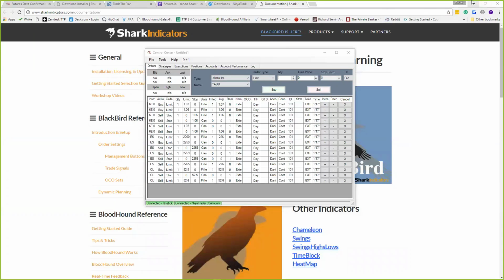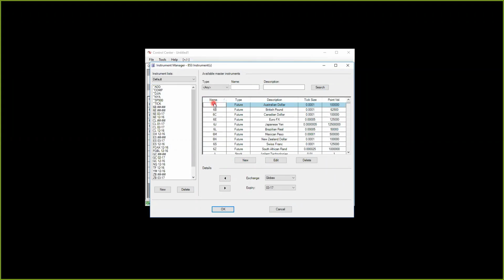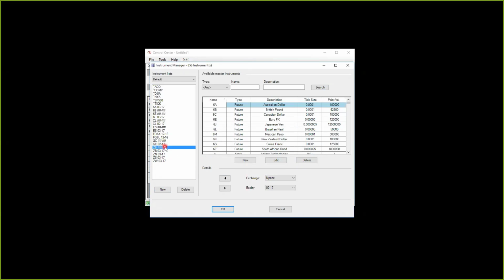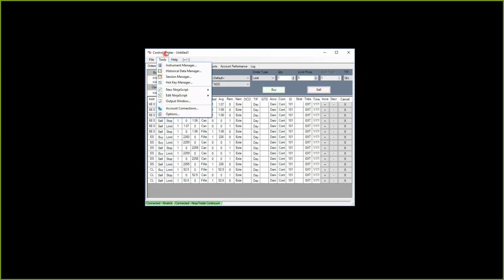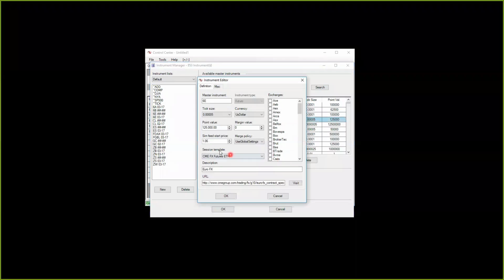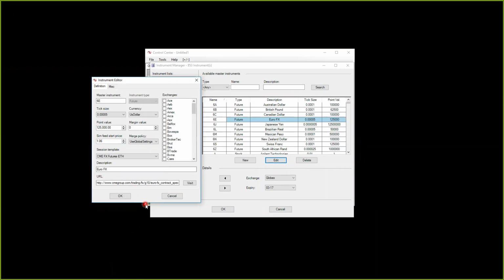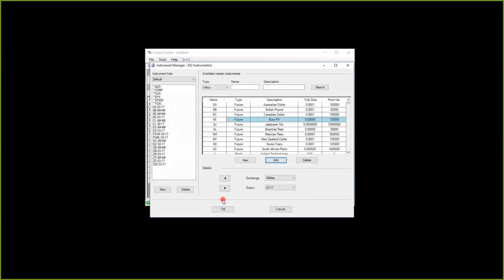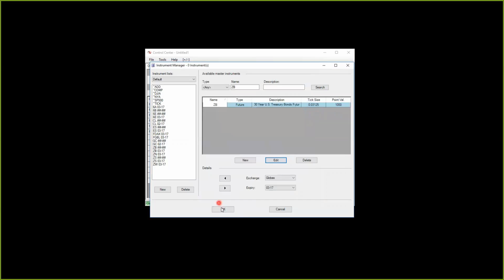Instrument Manager Editing Instrument Settings